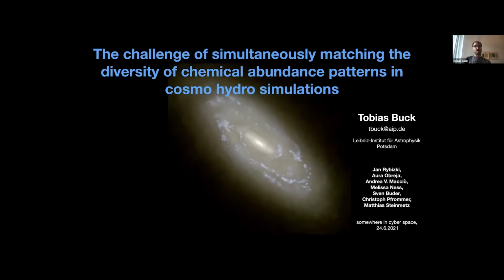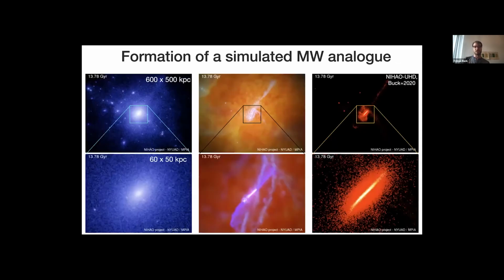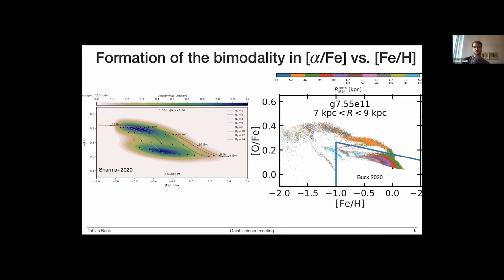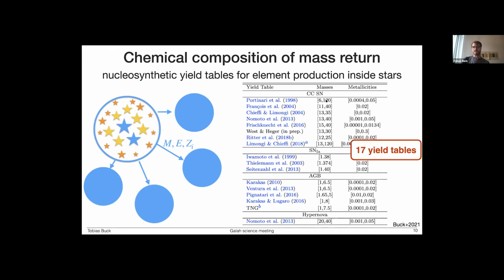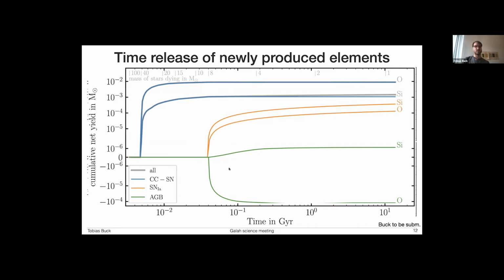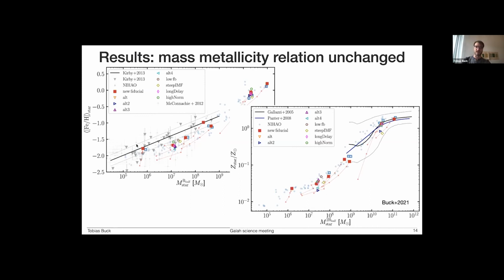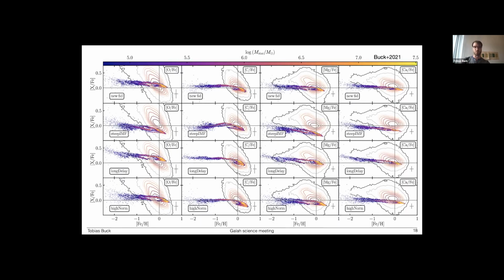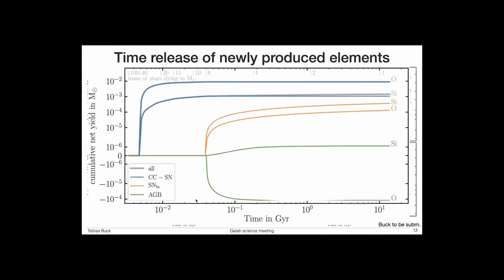Tobias Buck • Challenges matching observed diversity of chemical abundance patterns to simulations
Tobias Buck • AIP

The challenge of simultaneously matching the observed diversity of chemical abundance patterns in cosmological hydrodynamical simulations

With the advent of large spectroscopic surveys the amount of high quality chemo-dynamical data in the Milky Way (MW) increased tremendously.
Accurately and correctly capturing and explaining the detailed features in the high-quality observational data is notoriously difficult for state-of-the-art numerical models. In order to keep up with the quantity and quality of observational datasets, improved prescriptions for galactic chemical evolution need to be incorporated into the simulations. Here we present a new, flexible, time resolved chemical enrichment model for cosmological simulations. Our model allows to easily change a number of stellar physics parameters such as the shape of the initial mass function (IMF), stellar lifetimes, chemical yields or SN Ia delay times. We implement our model into the Gasoline2 code and perform a series of cosmological simulations varying a number of key parameters, foremost evaluating different stellar yield sets for massive stars from the literature. We find that total metallicity, total iron abundance and gas phase oxygen abundance are robust predictions from different yield sets and in agreement with observational relations. On the other hand, individual element abundances, especially alpha-elements show significant differences across different yield sets and none of our models can simultaneously match constraints on the dwarf and MW mass scale. This offers a unique way of observationally constraining model parameters. For MW mass galaxies we find for most yield tables tested in this work a bimodality in the [\alpha/Fe] vs. [Fe/H] plane of rather low intrinsic scatter potentially in tension with the observed abundance scatter.